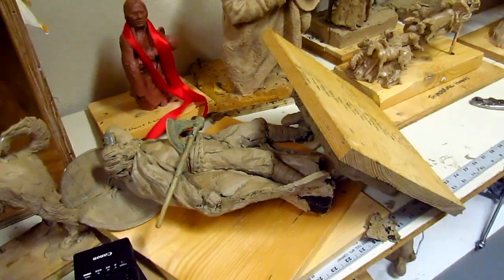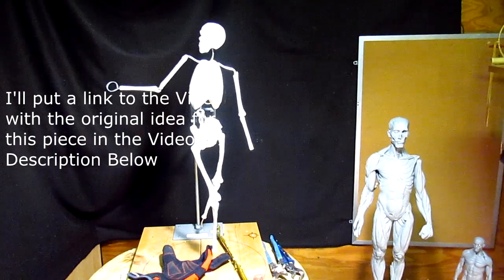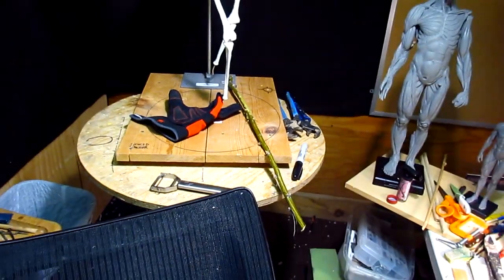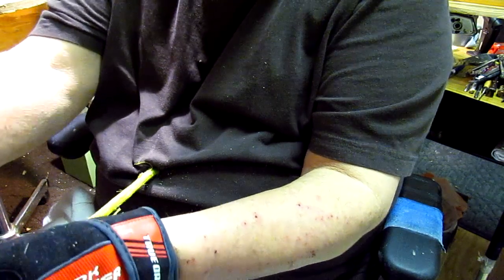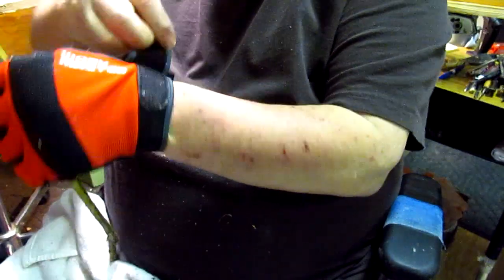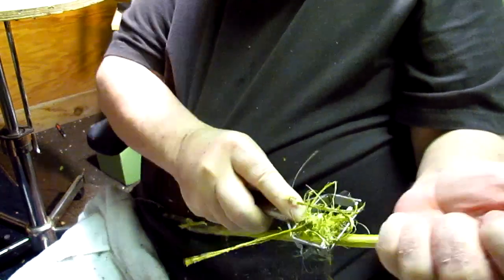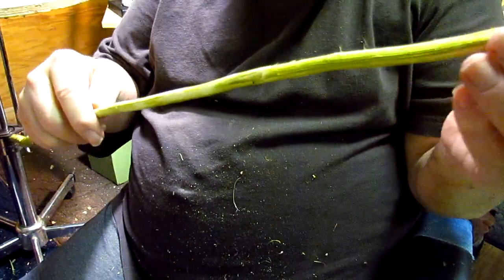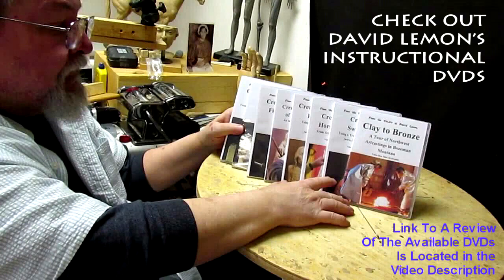Possible Clay of Jesus Christ Going Back to the Original Inspiration